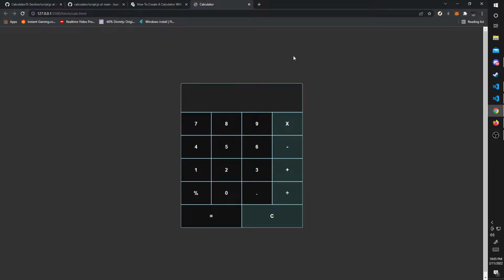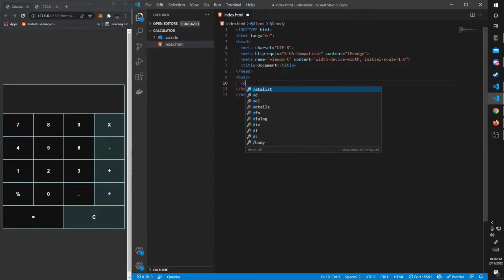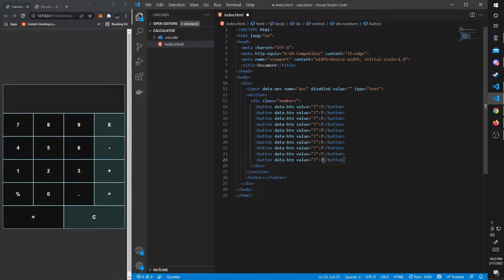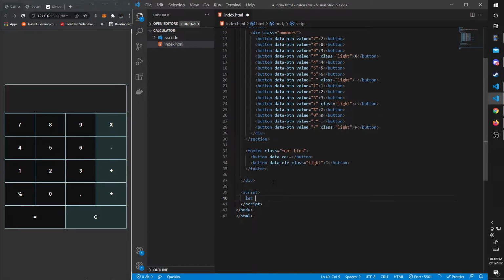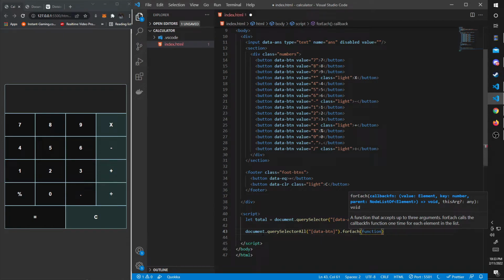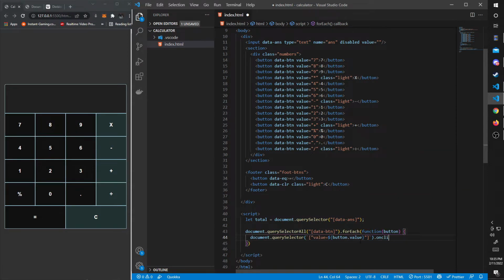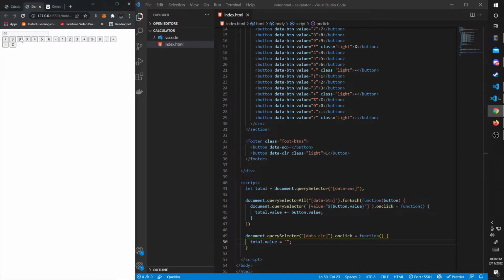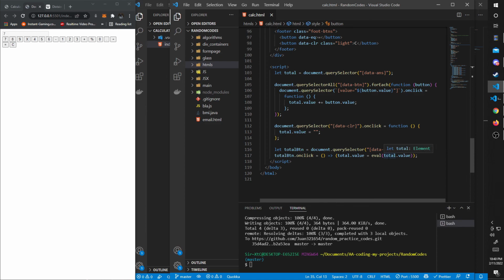Calculator with HTML, CSS and JavaScript